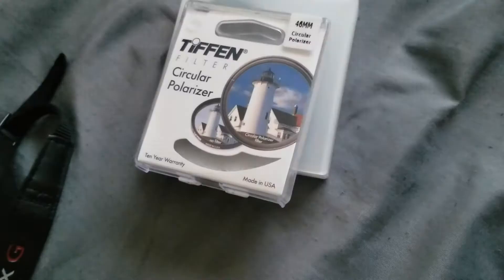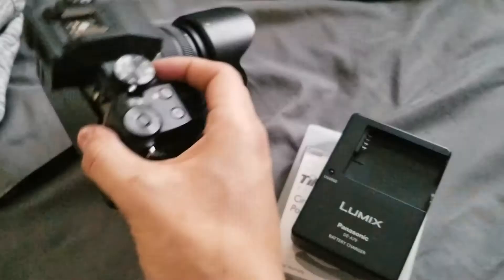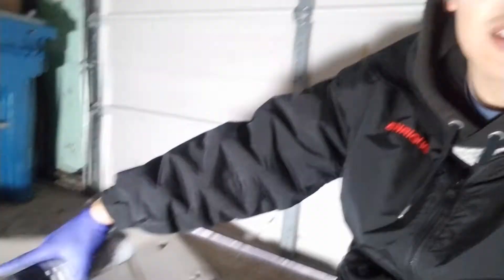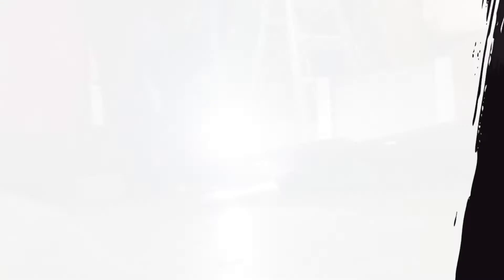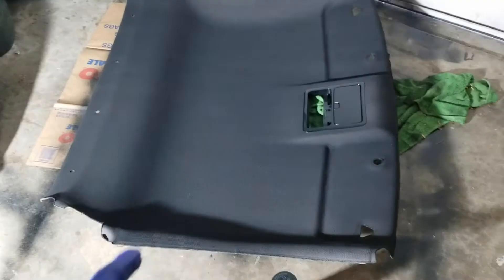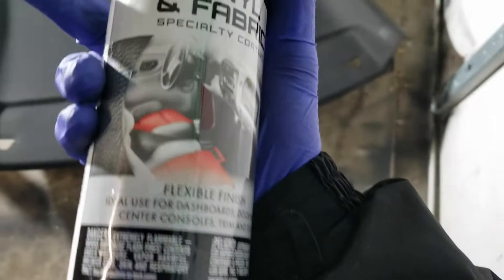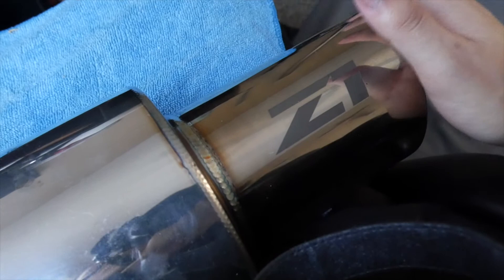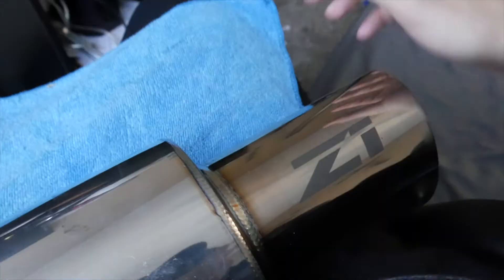Painting my 350z headliner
I hope you all enjoy this video. I hope you all have an amazing day and be safe everyone.